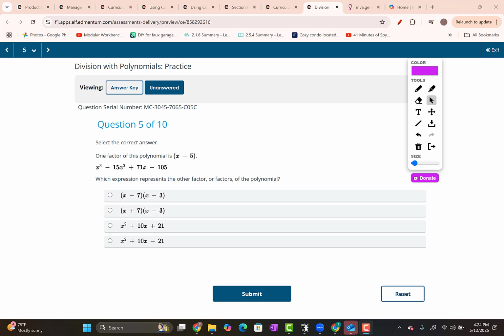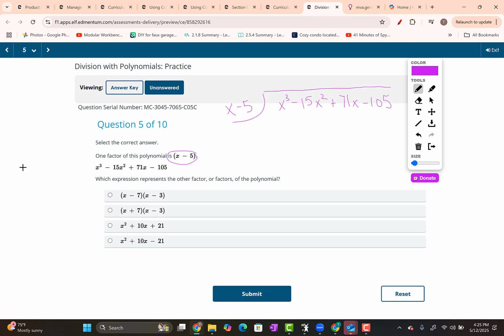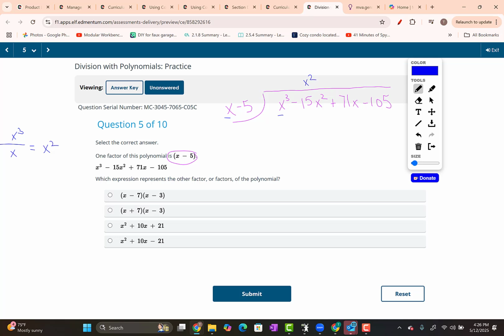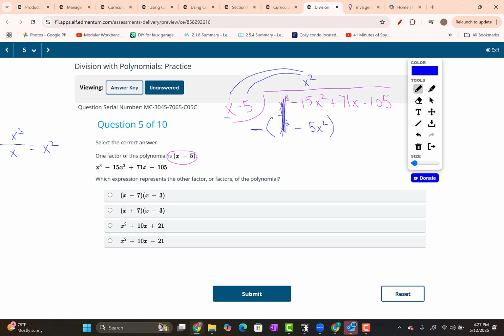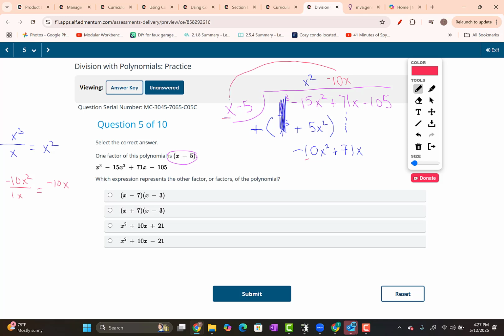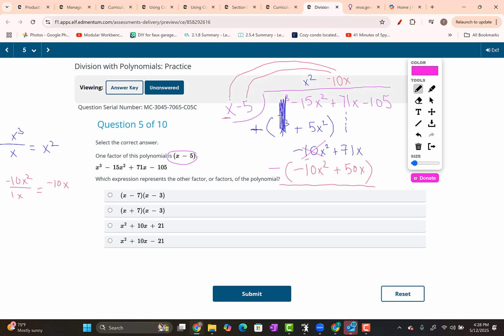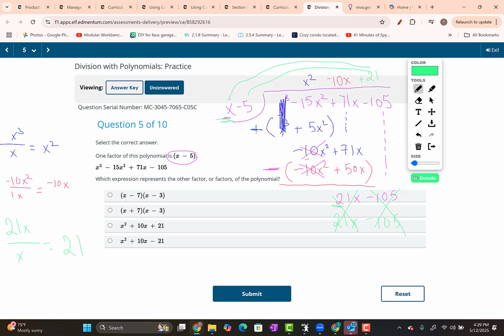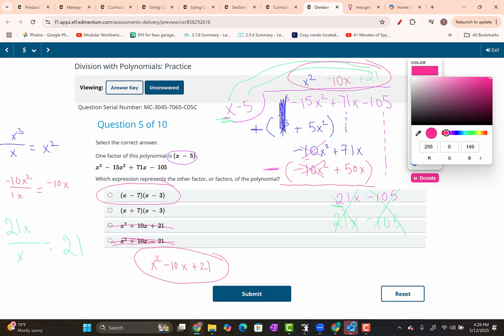Question 5 Serial Number MC 3045 7065 C05C